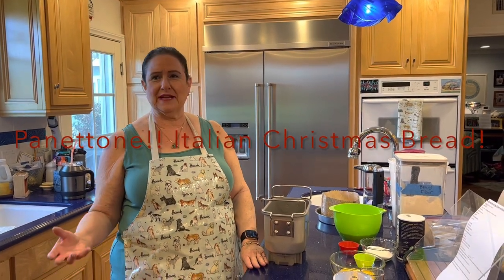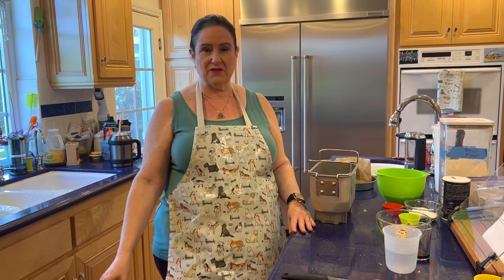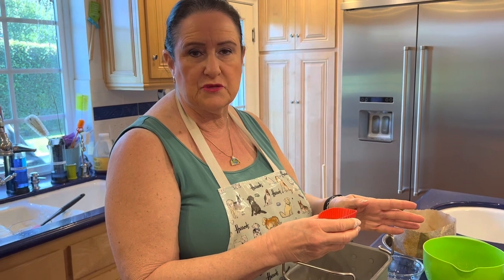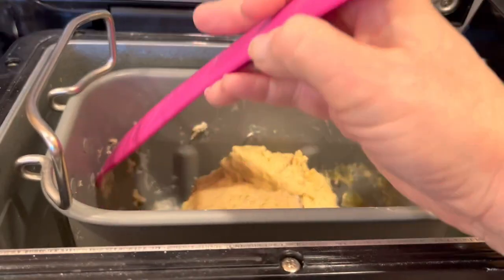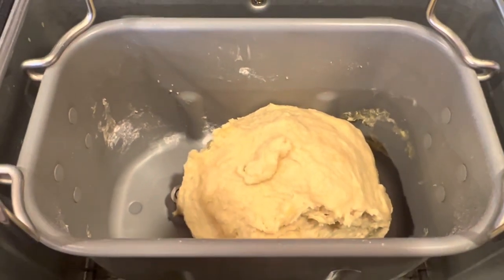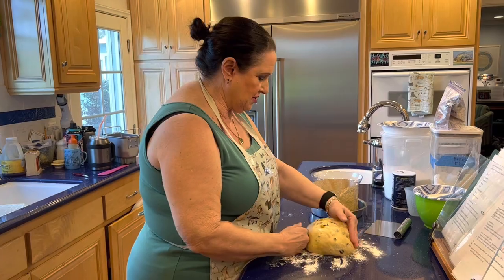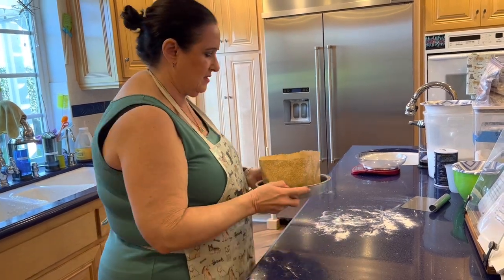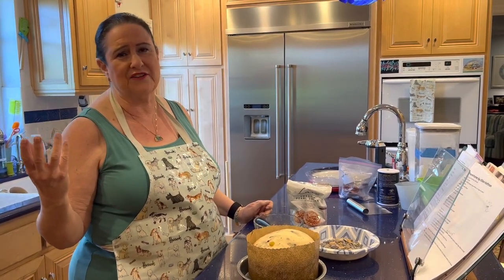Panettone: Italian Christmas Bread! Dough made in bread machine and baked in the oven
In this video I show how to make Panettone, a dried and candied fruit studded Italian Christmas bread. It’s a bready cake or a cakey bread-either way 100% delicious! It makes quite a fancy presentation, fit for a holiday!

(See links below recipe!)

Panettone by Ellen Hoffman
(Italian Christmas Bread)
160g water
4 egg yolks (save egg whites in fridge for later)
8g vanilla
500g bread flour
96g sugar
3g salt
115g salted butter
7 g yeast

Add at beep:
60g Craisins
60g Golden Raisins
50g currants
40g candied Orange peel

Toppings:
Egg whites
Swedish pearl sugar (optional)
More fruit or turbinado sugar

Set for dough cycle.

Watch dough. You may need to add more flour.
When dough is ready, place it in a 4.8 x 6.75 panettone paper mold or a paper bag. Place in a small cake pan to support the bottom.
Let rise in slightly warmed oven (set oven at 170 for one min and turn off) for about 45 min.

Brush with egg whites and sprinkle on Swedish Pearl Sugar.

Bake at 350 degrees for 30 minutes. Reduce oven temp to 325 and bake for another 20-30 minutes until skewer comes out clean.
Cool on rack out of cake pan. Peel off paper mold after about 30 minutes.

Honey-Can-Do Large Panettone...

For Candied orange peel, find Jacques Pepin Candied Orange Peel on YouTube! Super easy!